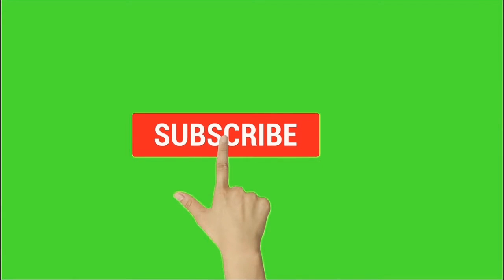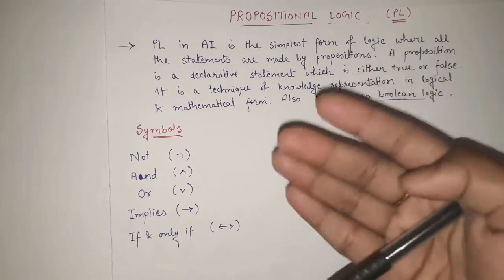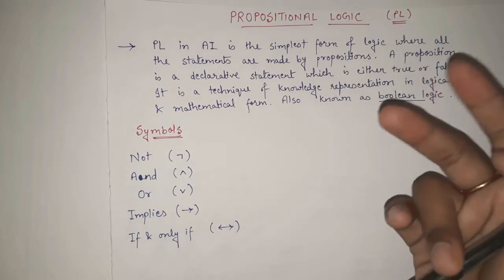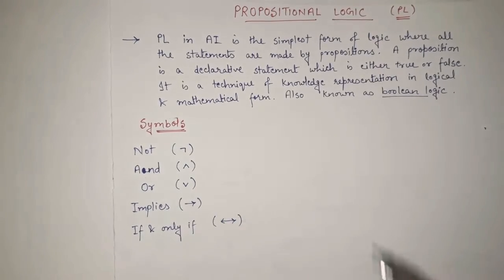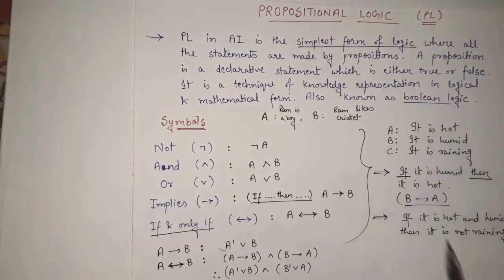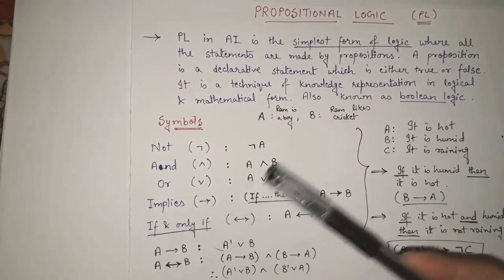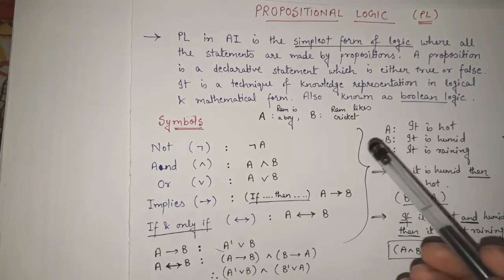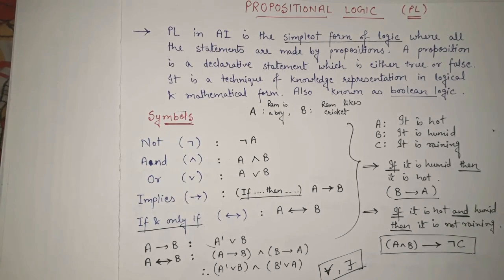Propositional Logic in Artificial Intelligence in English | Knowledge Represenatation | PL vs FOL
Propositional Logic in Artificial Intelligence and the difference between PL and FOL is explained in this video with the help of various examples to convert English sentences into PL. In this video of CSE concepts with Parinita Hajra, we'll see the overview of Propositional Logic in Artificial Intelligenc ewith the help of solved examples